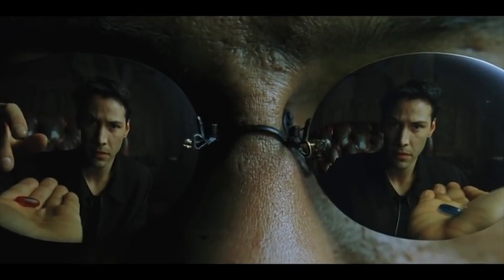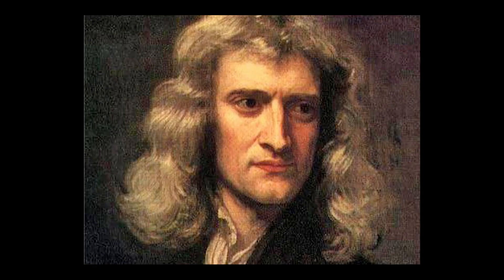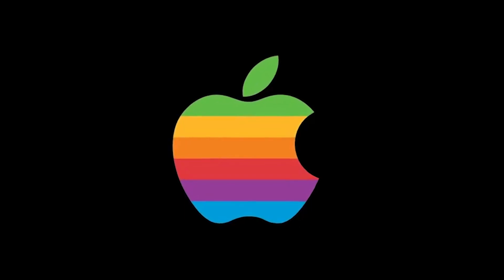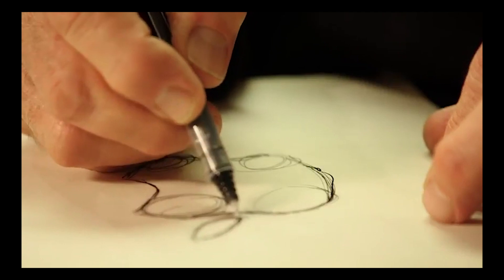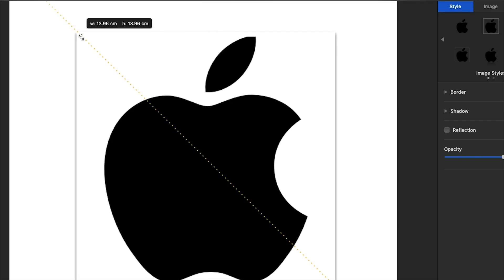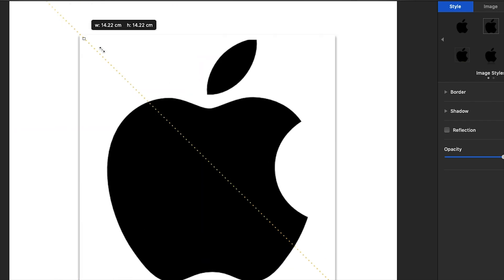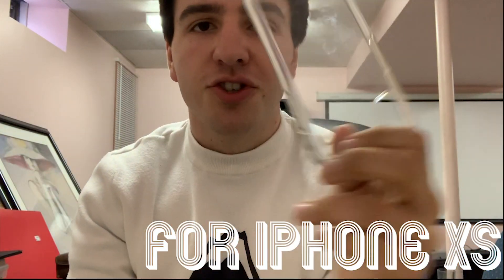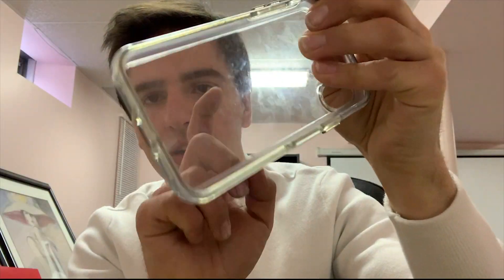WHO BIT THE APPLE LOGO!? | Joe Scaglione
The history of the famous Apple logo is filled with explanations for its bite, but are any of them true?